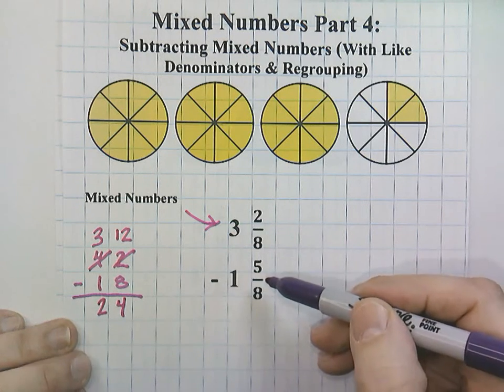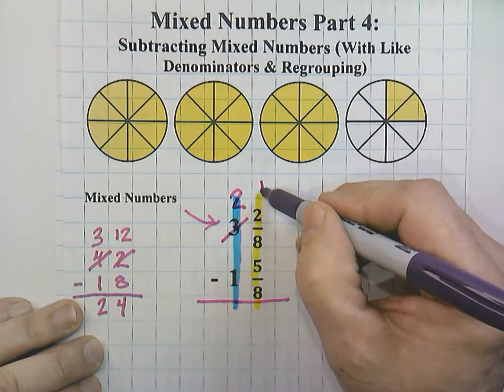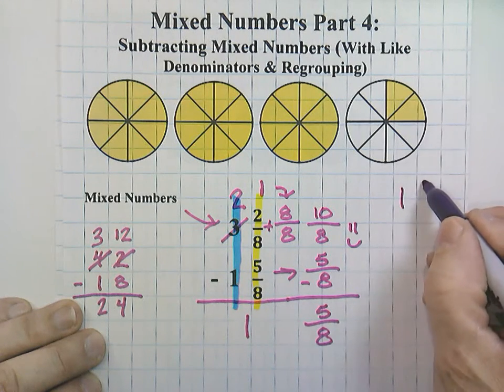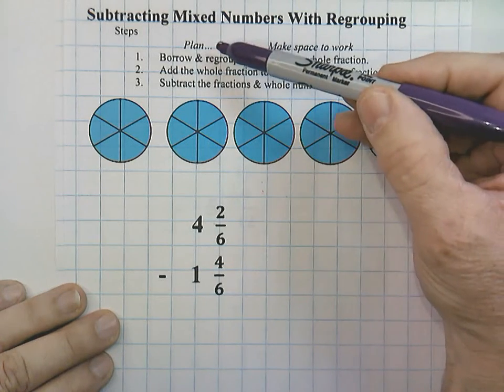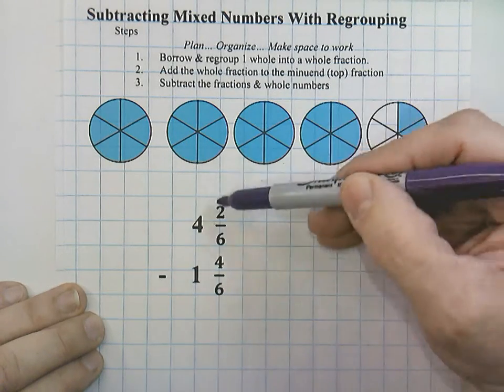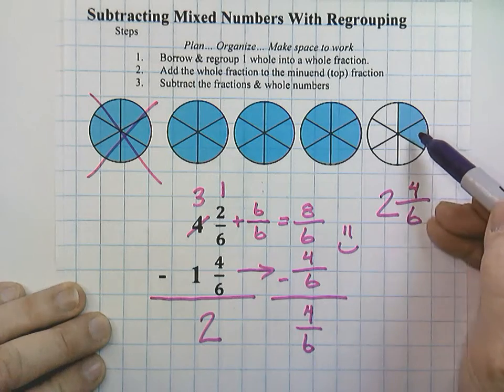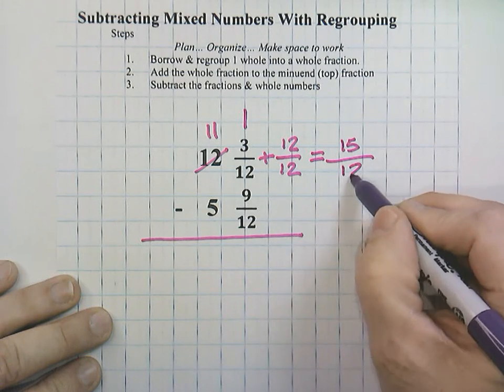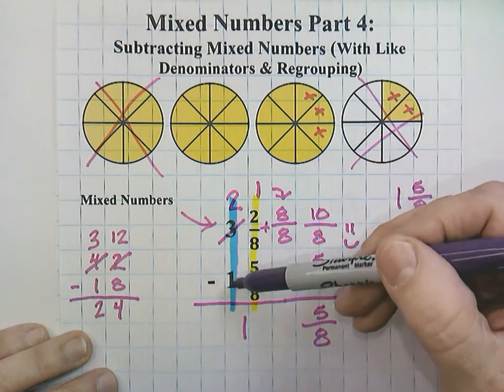Mixed Numbers Part 4: Subtract Mixed Numbers With the Same Denominator and Regrouping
This lesson shows how to subtract mixed numbers that have the same denominator, but require regrouping. Pre-skills for this lesson can be found on the Fractions Part 1: Whole Fractions and  Fractions Part 6 and Part 7 on adding and subtracting fractions with like denominators.